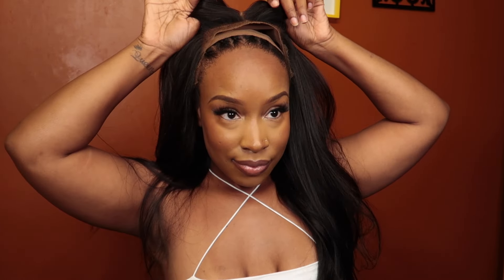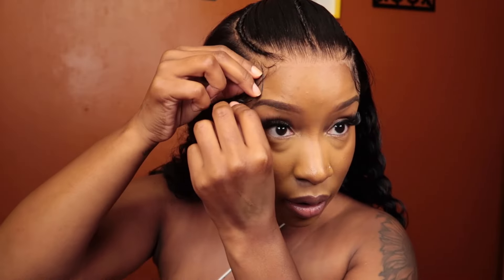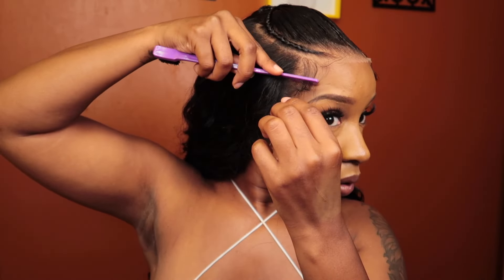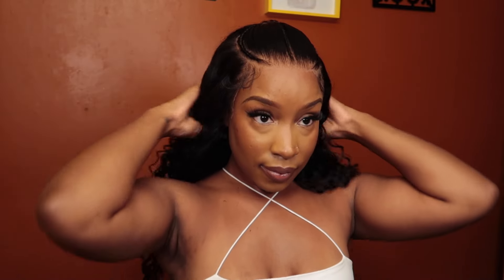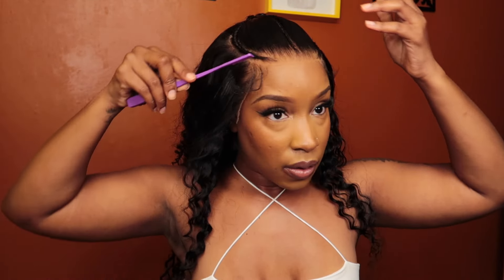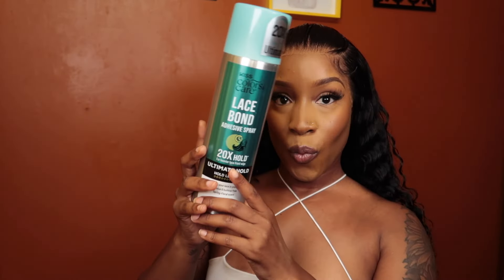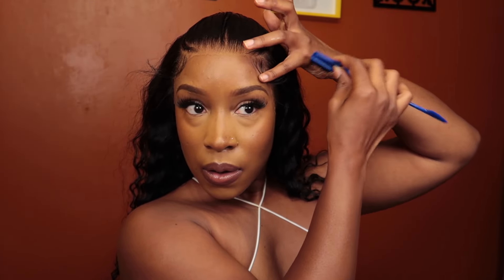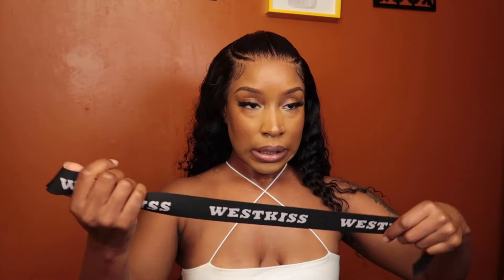LITERALLY the Easiest Wig Install | Pre Styled 13x6 Frontal | Beginner Friendly | West Kiss Hair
Hair details: Pre styled deep wave pre cut 13x6 HD lace frontal wig 24 inches